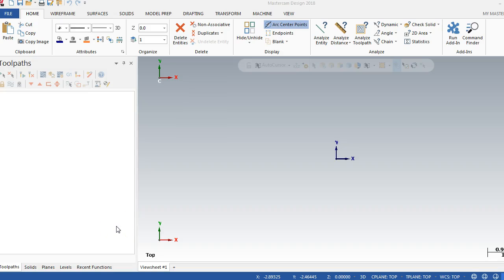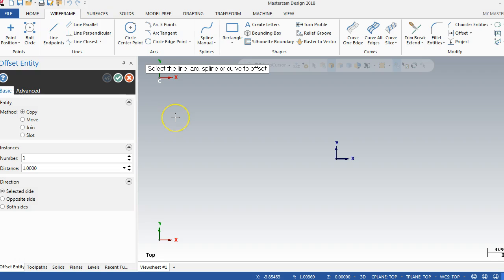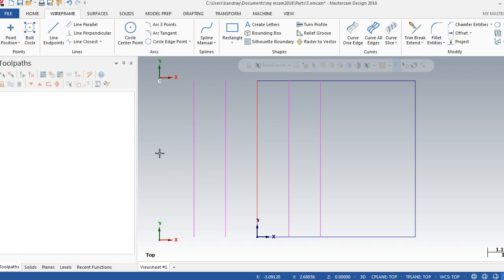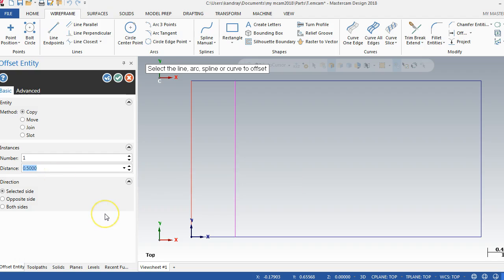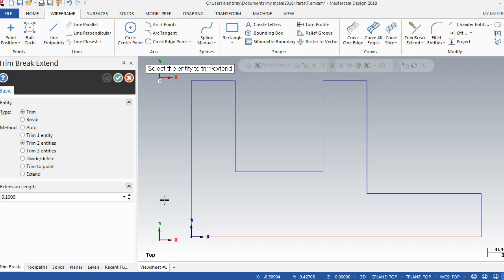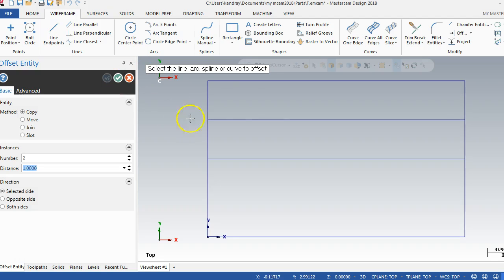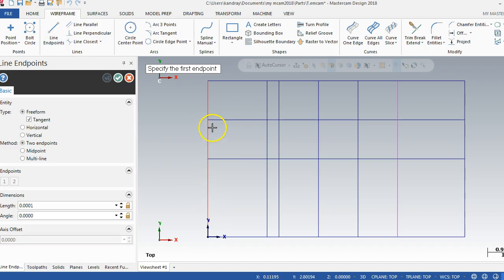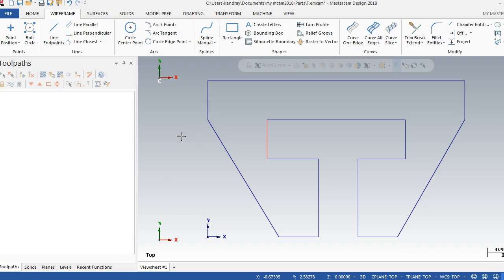2870-448 Offset Entity F2017